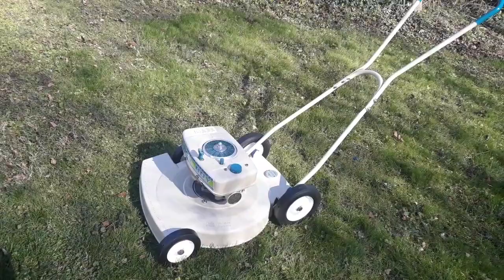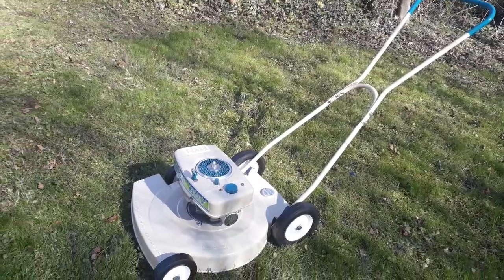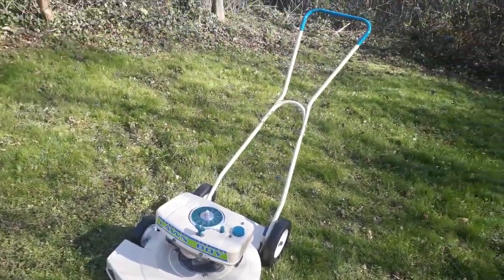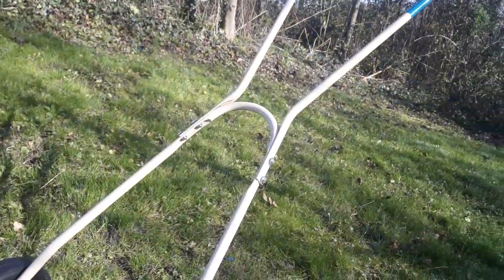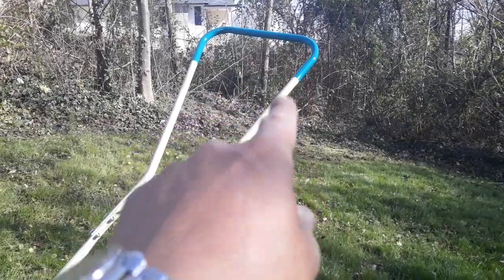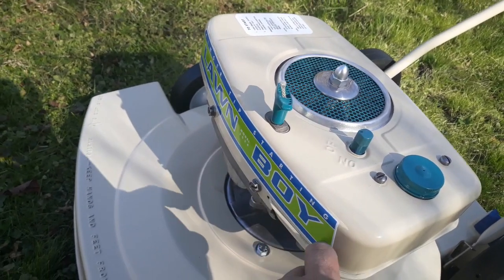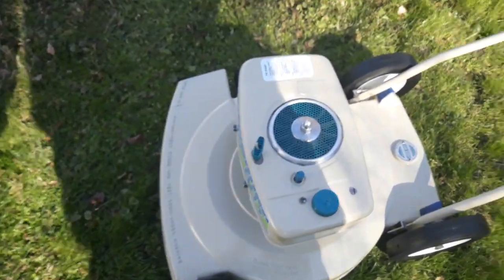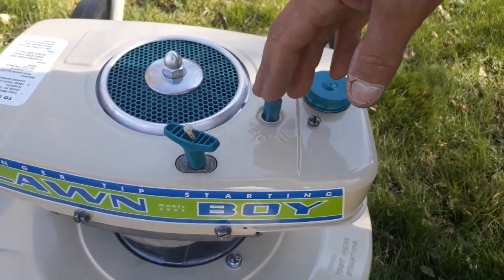1967 Lawnboy model 3054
Here is a total restoration of a Lawnboy 18 inch special mower. If you would like a quote on a restoration please feel free to message us.